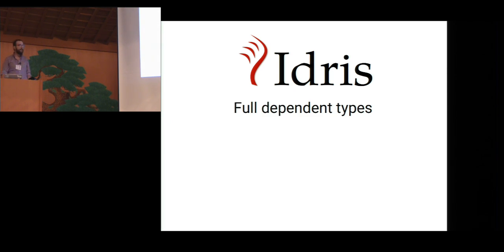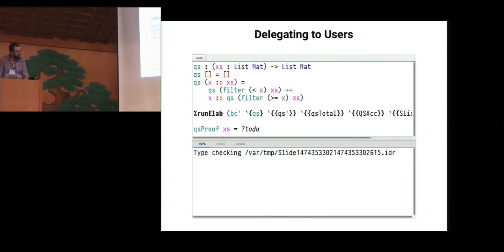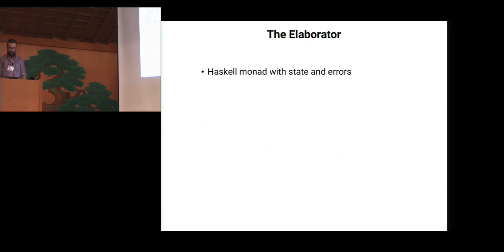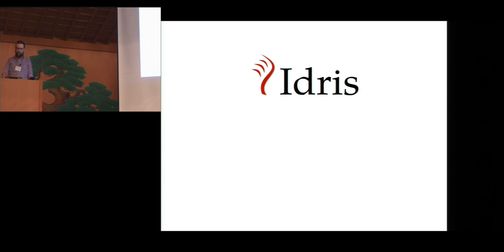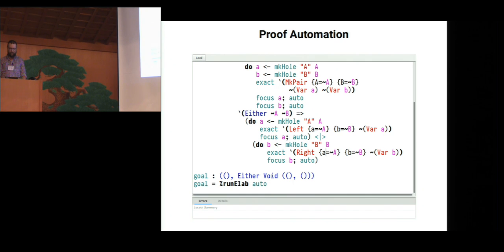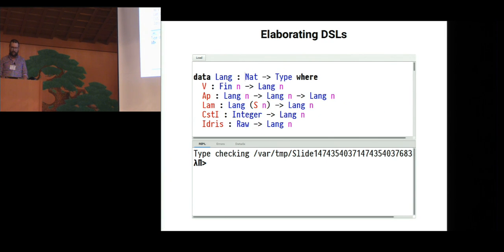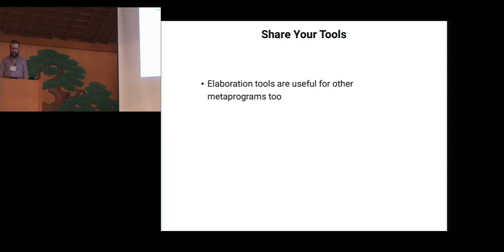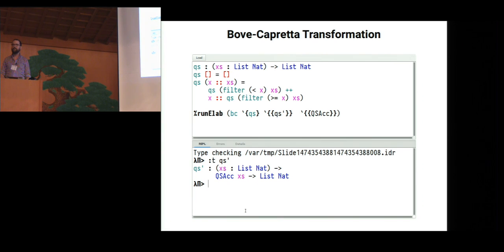2 10 Elaborator Reflection: Extending Idris in Idris